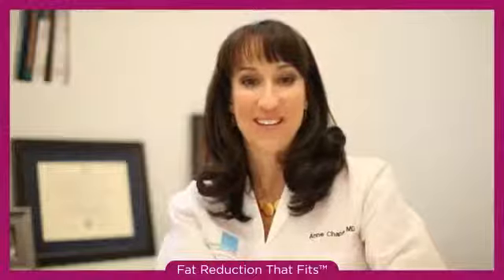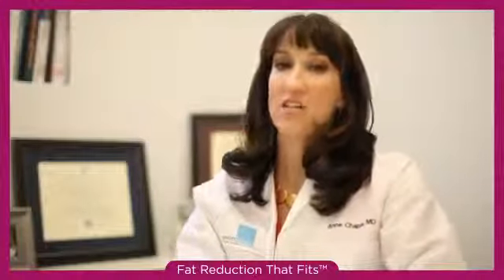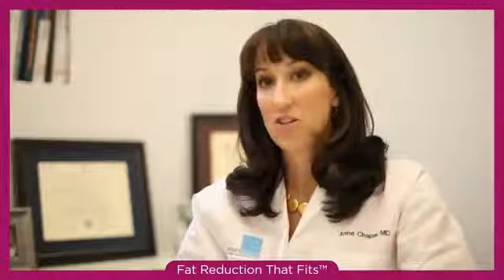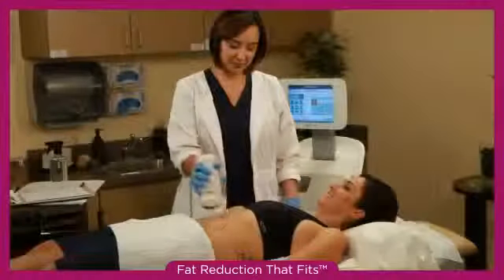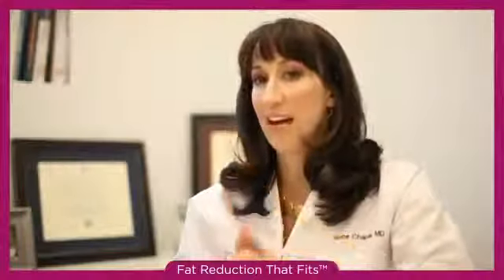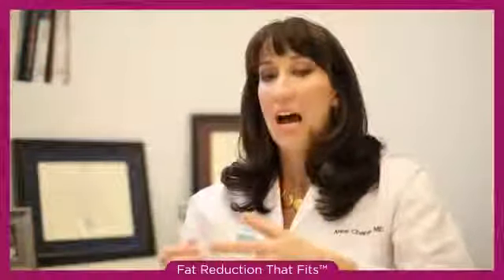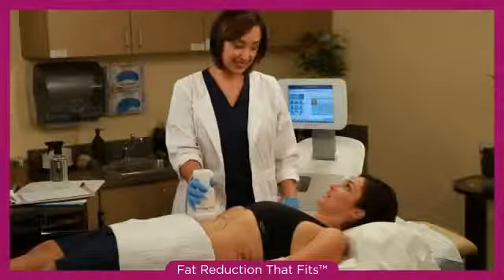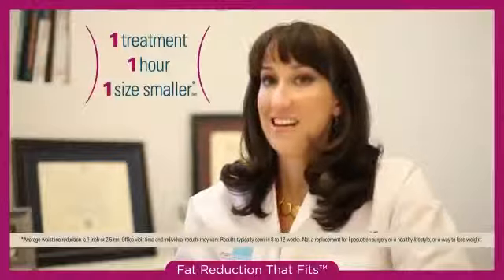Introduction to Liposonix Non Surgical Fat Reduction